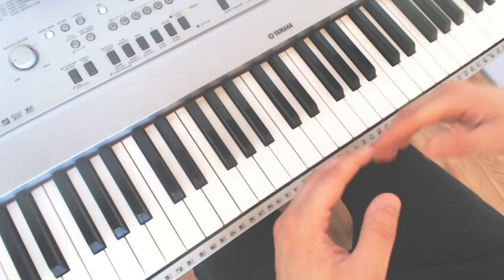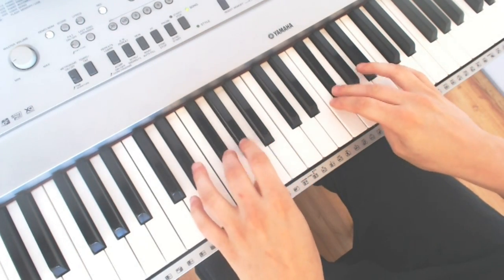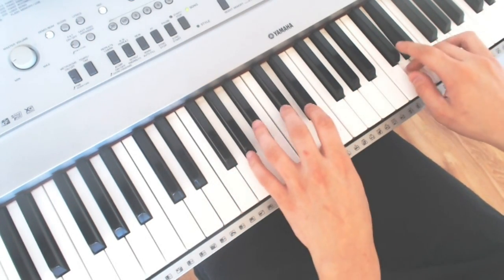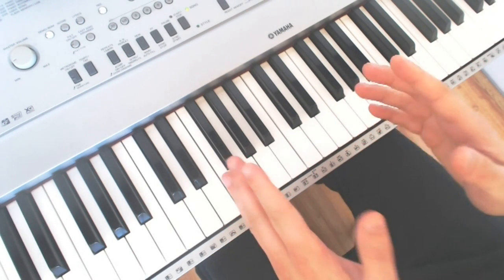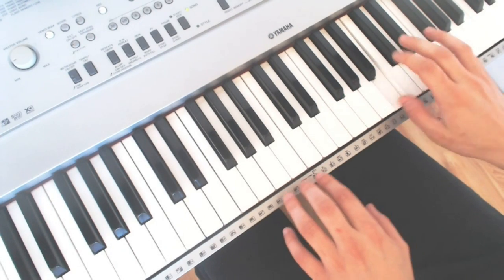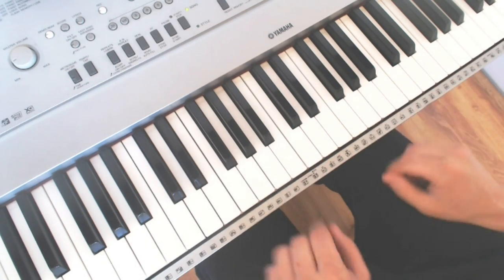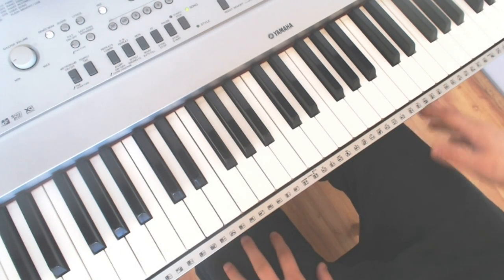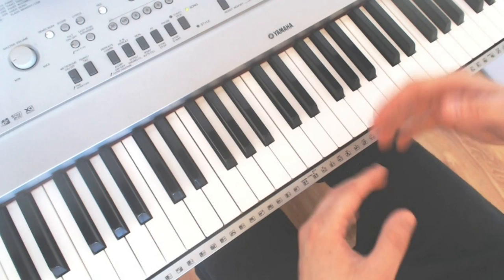Ten Mins @ The Piano - Part 18 | Playing in Time - Exercises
A common problem is playing in time.  This comes not from the lack of a sense of rhythm or the inability to comprehend to Internal Metronome philosophy but from an interfering conscious mind.
*I must also apologise that the last word I said was 'Internal Piano' - I of course meant 'Internal Metronome'.

This video provides some visual content to compliment the more detailed article provided above on three ideas to carry out at the piano (along with three others away from the piano).

First, keep things simple and use your left then right hand to lay down the internal metronome 'ticker' whilst the other plays major scales on the beat.  Then, try off the beat, never losing the count.

Second, play random melodies (I propose from the chromatic scale) with both hands together and independently but never losing that internal metronome/count (if you using a time signature).

Feeling a little lost at the piano?  Consider walking away for a while

Finally, play around with chord progressions and even sections of repertoire you're working on and see how you have finally become an observer INWARDS, observing the internal metronome's steadiness, as well as an observer OUTWARDS, observing the hands/body 'surf' atop that steadiness.  Both happen without conscious interference and both are possible for every body.